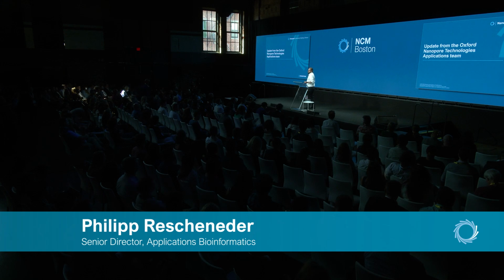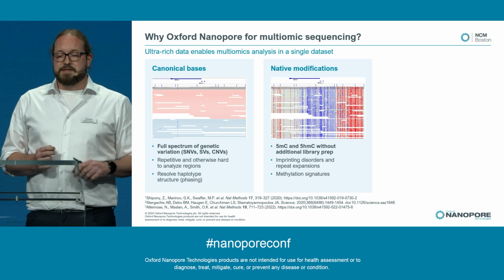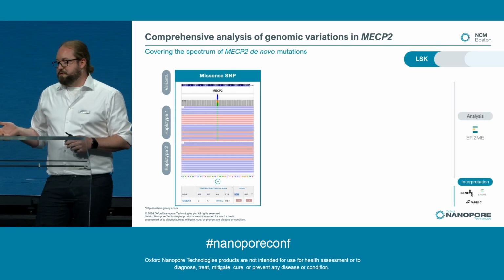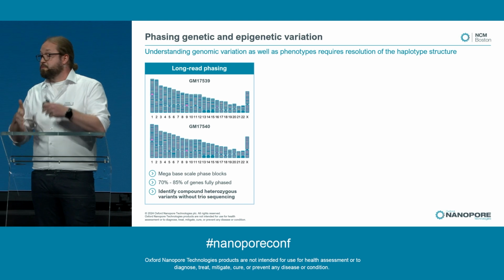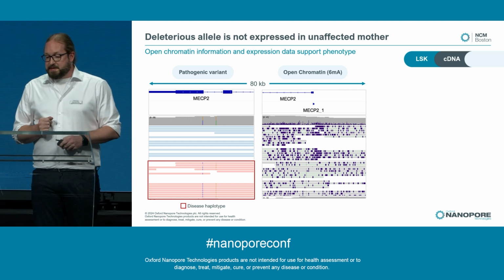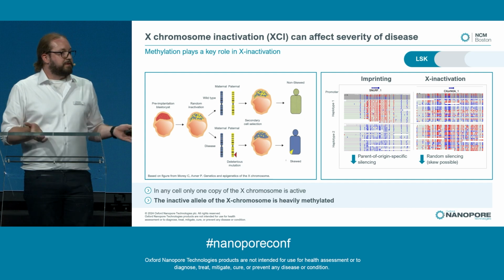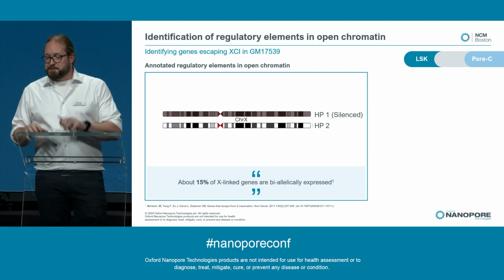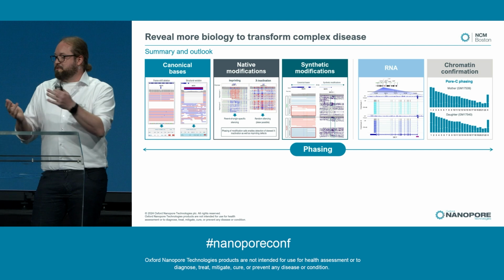Apps update: Update from the Oxford Nanopore Technologies Applications team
Biography
Philipp Rescheneder is the Senior Director of Applications Bioinformatics at Oxford Nanopore Technologies. He brings over 10 years of experience in tool development and next-generation sequencing data analysis to the role. Philipp and his team identify, develop, and benchmark secondary analysis tools and workflows optimised for nanopore sequencing data. Additionally, he ensures the transfer of this knowledge to enable pilot and proof-of-concept experiments, demonstrating the applicability of nanopore sequencing to existing and novel use cases.